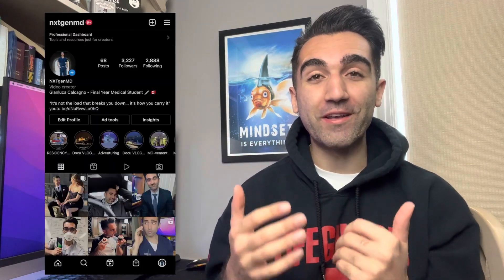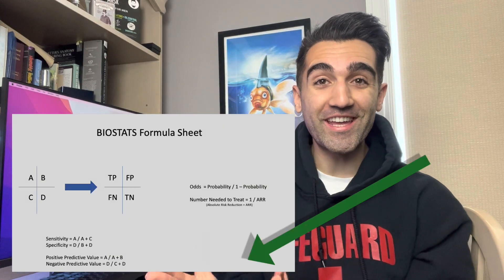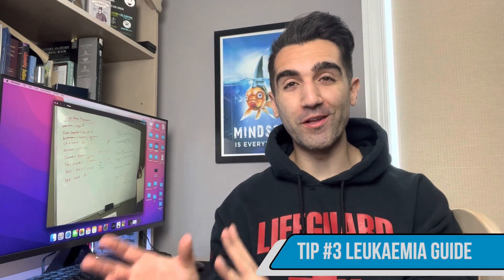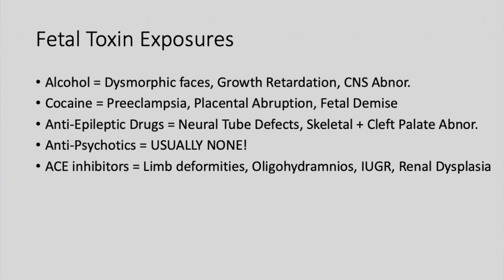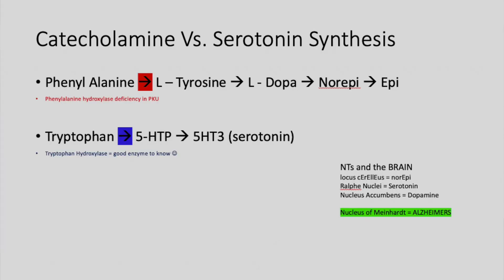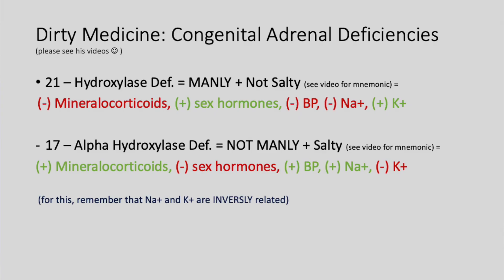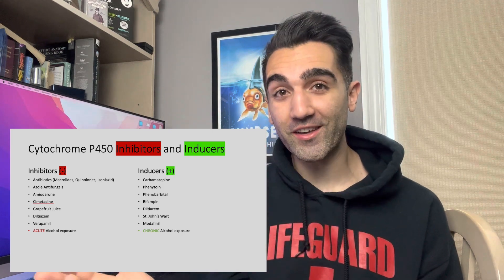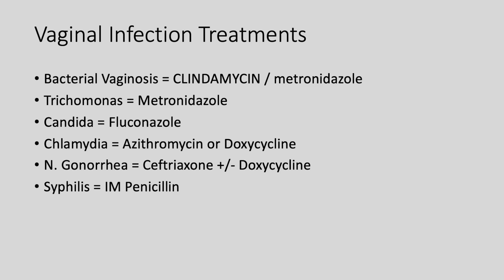Highest Yield Review Guide To Pass USMLE Step 1 | You NEED to know these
This is my high yield review guide to PASS the USMLE Step 1 Exam and should be reviewed in the final week before your exam. The Step 1 exam is probably the single most difficult / hardest exam in medical school and depending on how you studied, every mark matters sometimes. It's similar to the MCAT in some ways, but considerably more difficult given the amount of Information that you need to know. As a Canadian medical student in my final year of clinical rotations, I needed to come up with a plan to pass one of the hardest exams in medical school on my first attempt and while studying part time...  this is what I review in my final week to make sure that I could do that!

This is a free / non-sponsored video designed only to help other students.

⏳Chapters
Intro: 0:00 - 1:07
Tip #1. Biostatistics Formulas:  1:08 - 2:00
Tip #2. Single Gene Disorders:  2:01 - 3:19
Tip #3.Leukaemia Guide:  3:20 - 4:30
Tip #4. Fetal Toxin Exposures:  4:31 - 5:18
Tip #5 TORCH Infections: 5:19 - 6:36
Tip #6. Neurotransmitter Synthesis: 6:37 - 7:41
Tip #7. Congenital Adrenal Stuff: 7:42 - 8:21
Tip #8. Cytochrome P450 Activators and Inhibitors: 8:22 - 9:23
Tip #9. Study Designs: 9:24 - 10:51
Tip #10. Vaginal Infections: 10:52 - 11:37
Outro: 11:28 - 12:54

Bio:
Hi everyone, its nice to meet you 🤙 I'm a third year medical student at McMaster University in Ontario, Canada. I'm just trying to document my experiences throughout my medical training and beyond to hopefully help inspire/guide some other students... and make things more fun for myself :) I post a new video once per week.

🎥 Stock Footage
Via Pexels.com